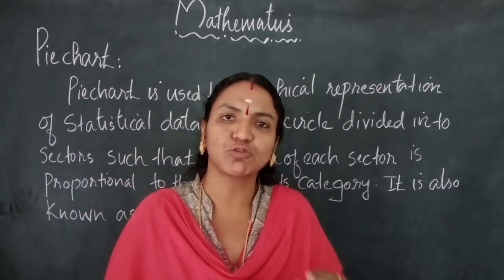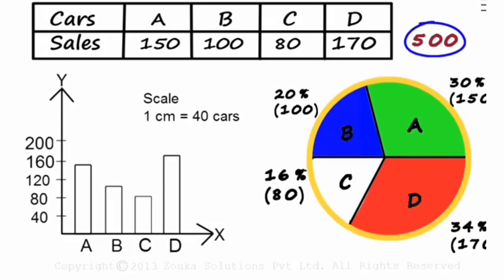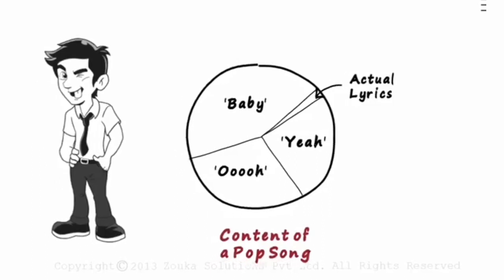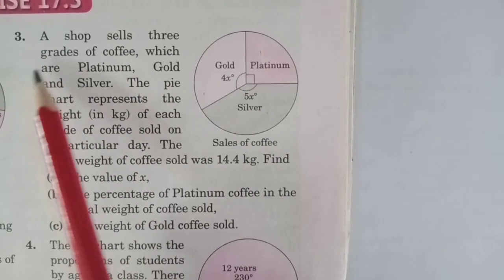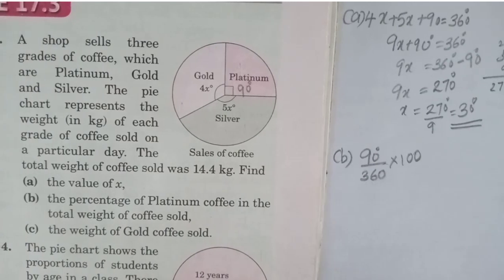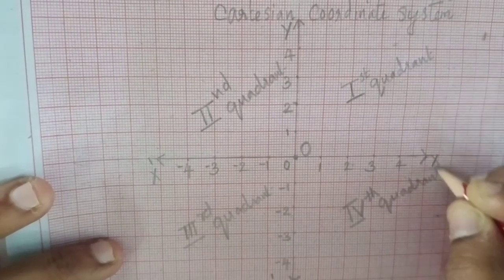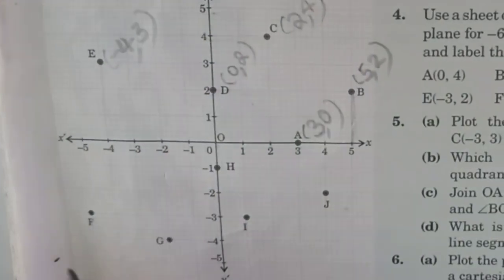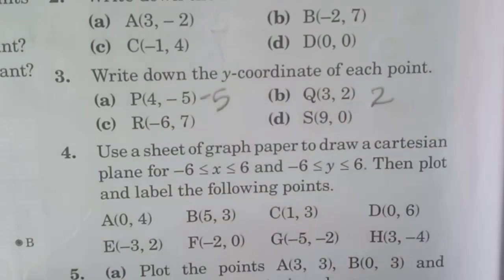Class 8 Data Handling Part 3